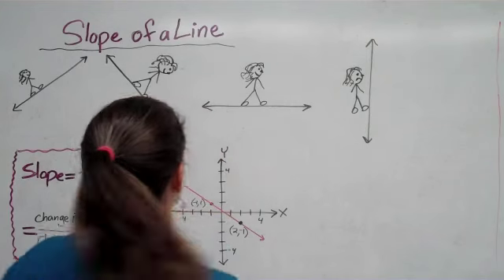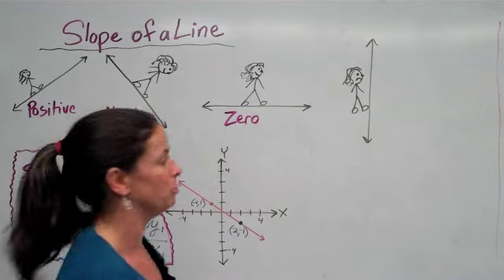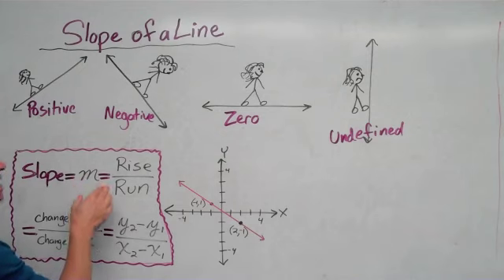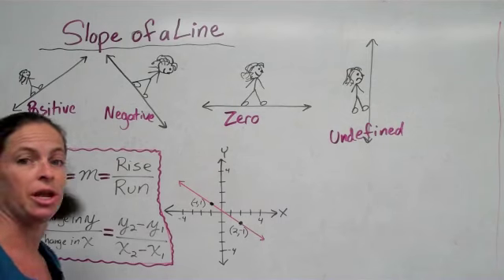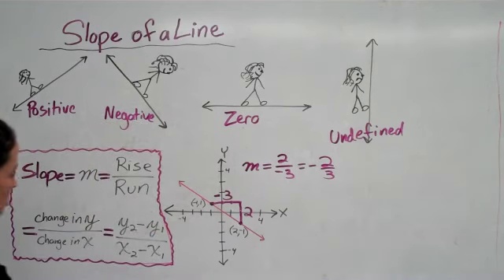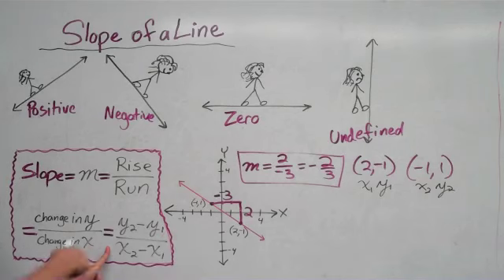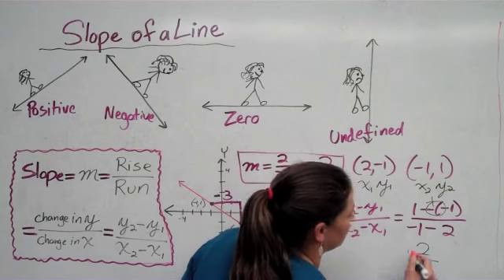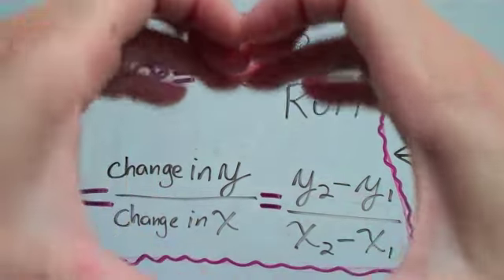Slope of a Line